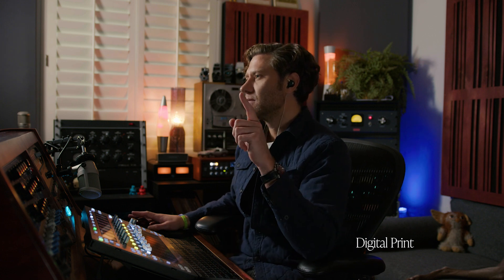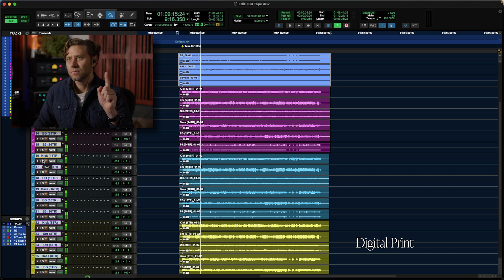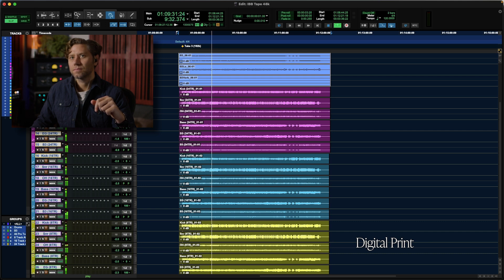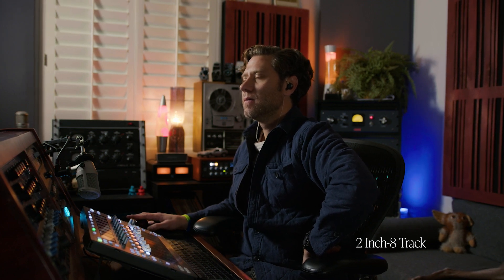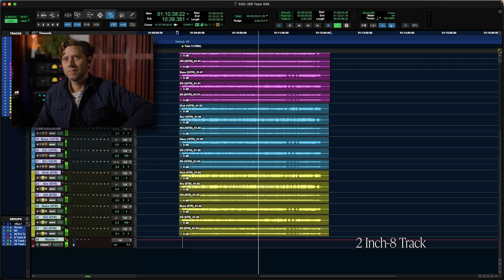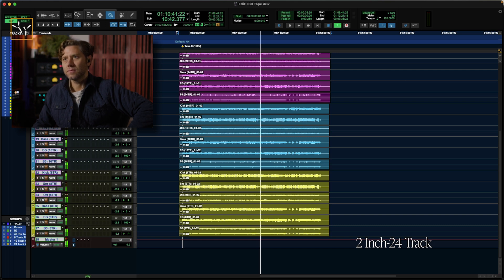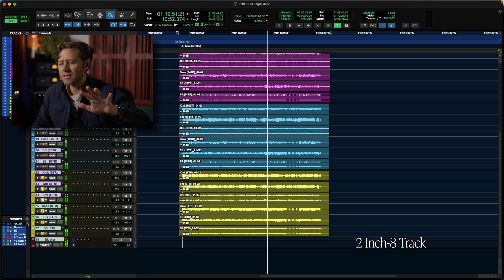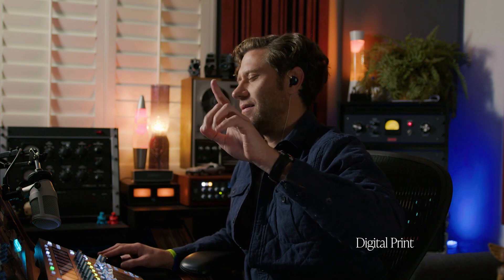Marc Daniel Nelson Analyzes Tape Recording vs. Digital Audio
Critical listening with Marc Daniel Nelson is a real treat. Now on Inside Blackbird, watch the full analysis of his Tape Machine Shootout!